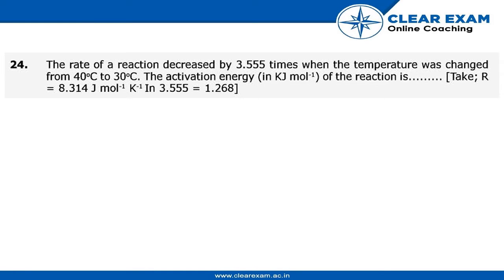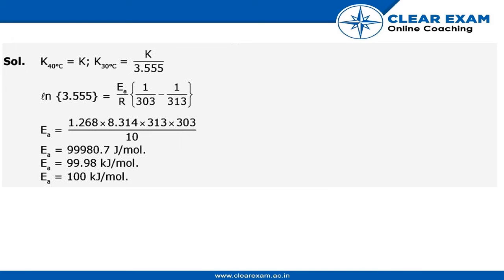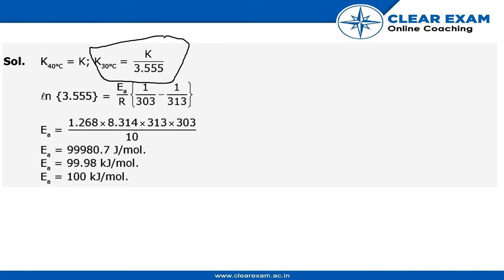JEE Mains Previous Year Paper 2020 | 6th September-Shift 2 | Chemistry | ClearExam | Question 24